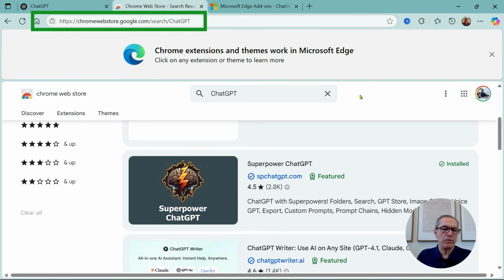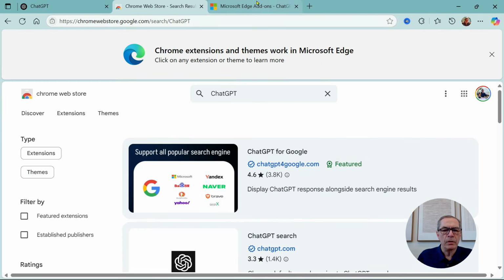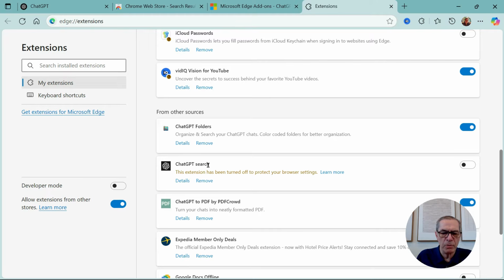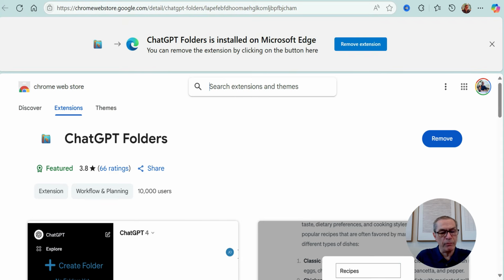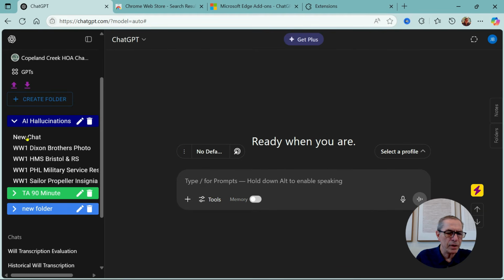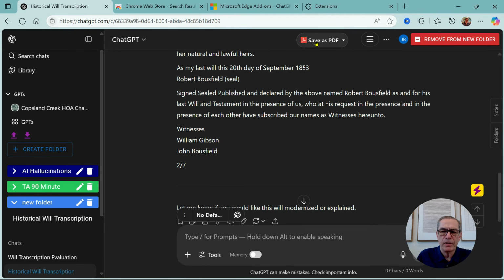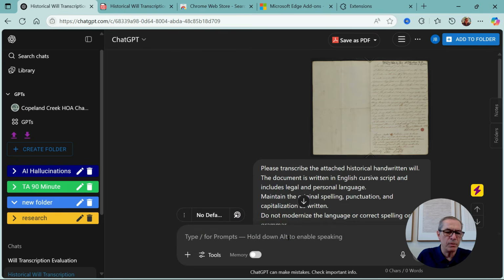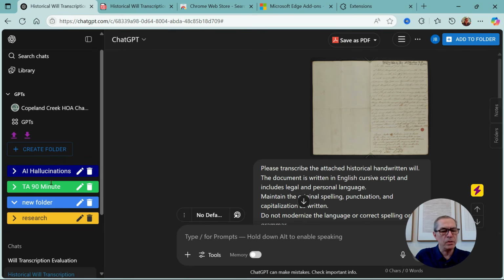Make ChatGPT Way Smarter With These Free Tools!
If you're like me, you know the basic ChatGPT interface is, well, basic! (same with Claude, CoPilot, Gemini, and others.) Luckily, there are some awesome ChatGPT Chrome extensions that can seriously up your productivity.  In this video, I'll show you where to find the best Chrome extensions and highlight some of their best features for Gen-AI content creation and more, helping you streamline tasks.

 Here’s what you’ll learn in this video:
✅ How to organize your chats with folders
✅ How to save, search, and label conversations
✅ How to export ChatGPT threads to clean, readable PDFs
✅ Where to find these tools (and how to install them)

🌐 Featured ChatGPT browser extensions:

Superpower ChatGPT – Adds chat management, bookmarks, copy options, and more

ChatGPT Folders – Group your conversations into organized folders

ChatGPT to PDF – Export your responses for clean sharing and archiving

Whether you’re an AI beginner, a researcher, or someone using ChatGPT for genealogy, these tools can dramatically improve your workflow and reduce clutter and confusion.

No coding or configuration required — just simple browser add-ons that work with Chrome, Edge, Brave, and other Chromium browsers.

Have you used any of these extensions? Got a favorite I missed? Drop it in the comments — I’d love to hear what’s working for you.